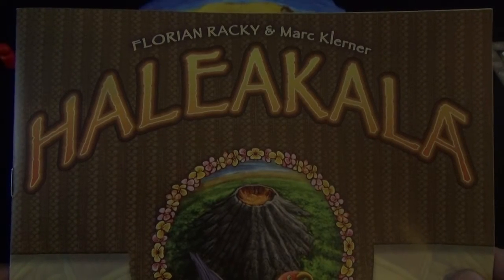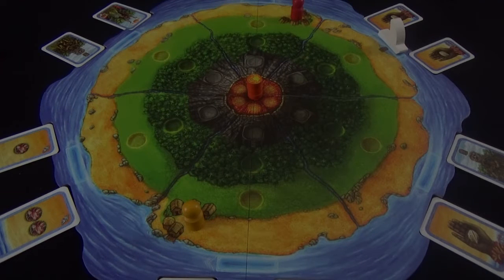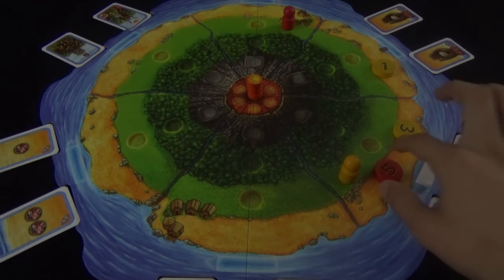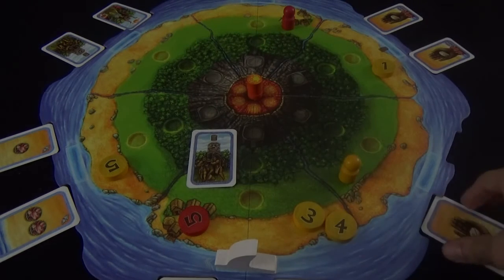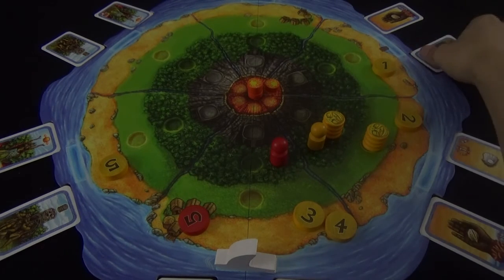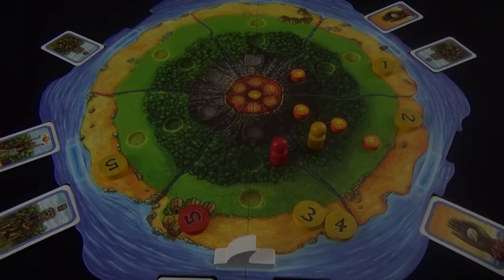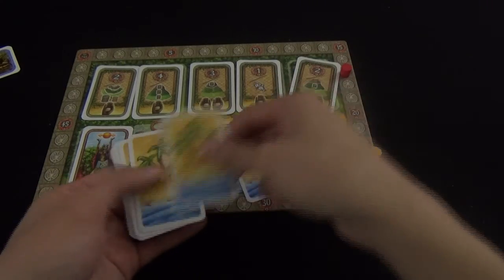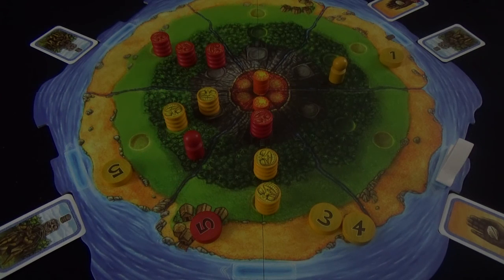Haleakala Board Game Tutorial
Aloha cousin, fine morning to worship the volcano dontcha think?